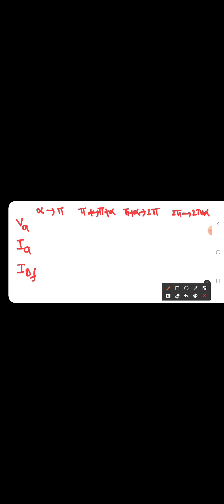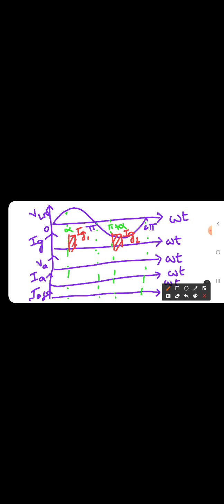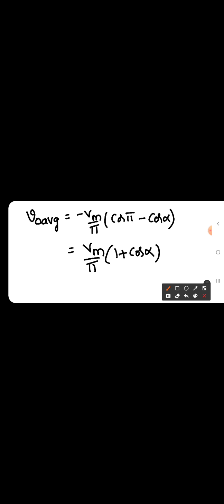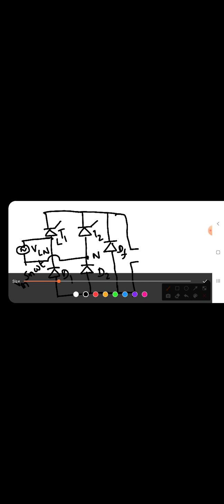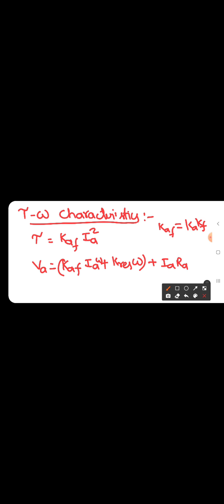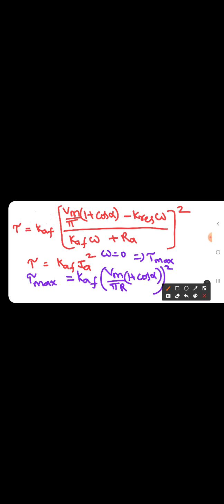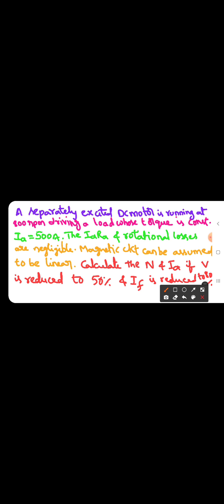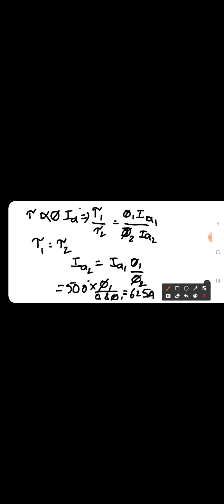PECD Unit 2 (05- 05- 2021) 1ph HCC fed DC separately EX motor drive part 2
Single phase Half controlled converter fed DC separately  excited DC motor drive part 2